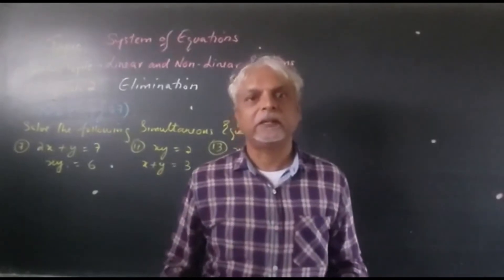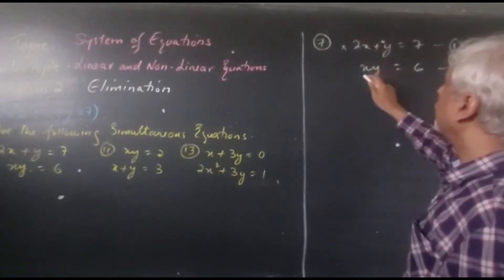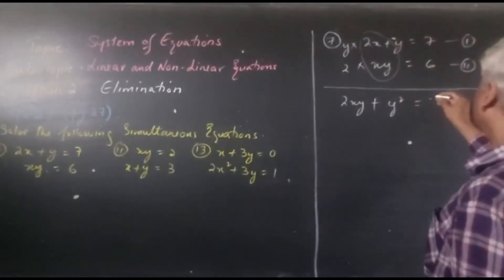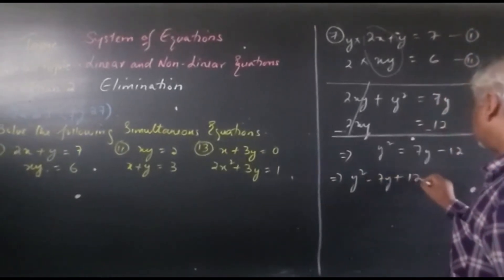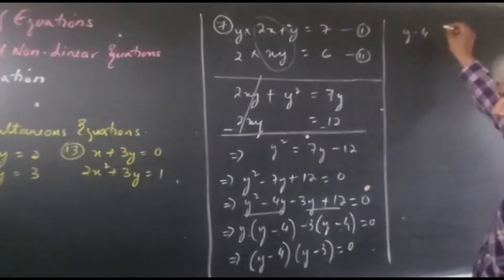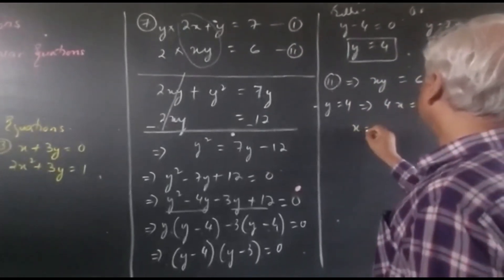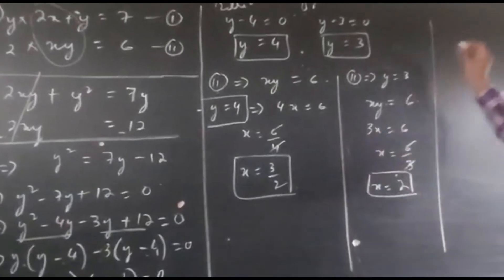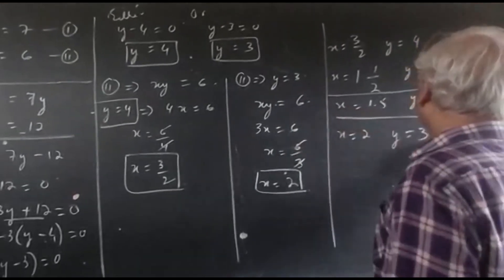Add Math Class IX Chapter 2 Systems of Equations Lesson 2a